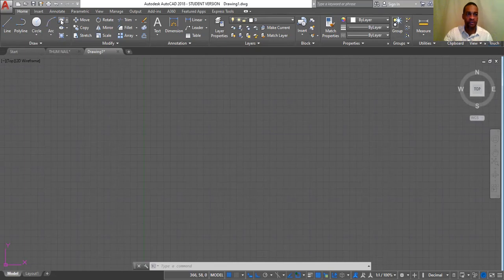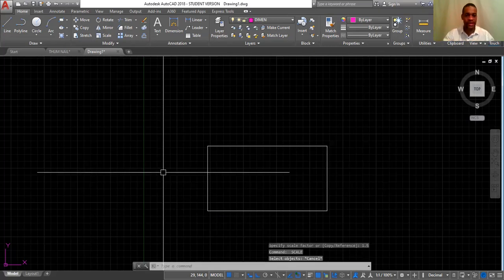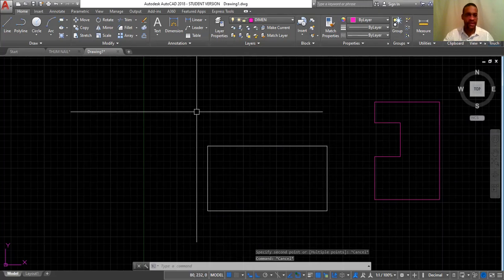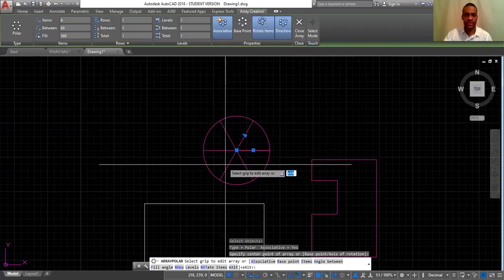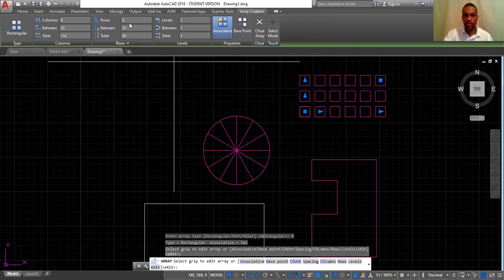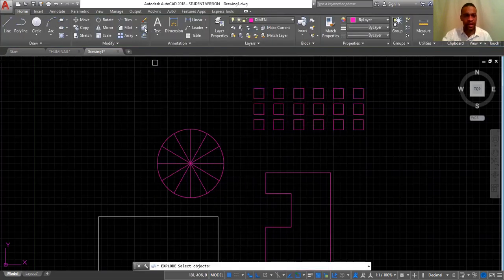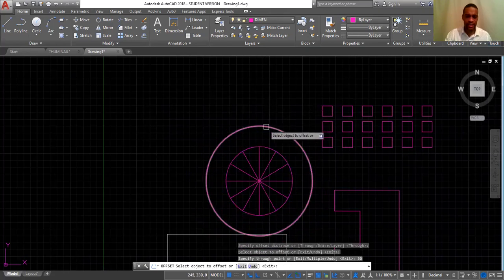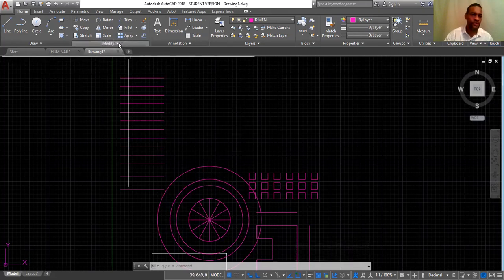How to use Modify Tools such as: Scale, Array, Erase and Offset in AutoCAD PT 2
This video shows how to use Modify Tools such as: Scale, Array, Erase and Offset in AutoCAD